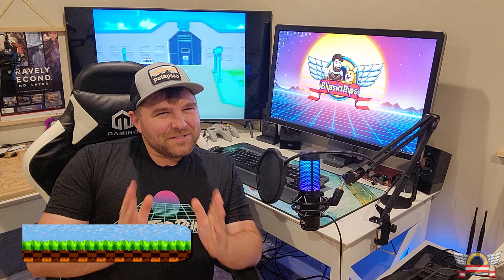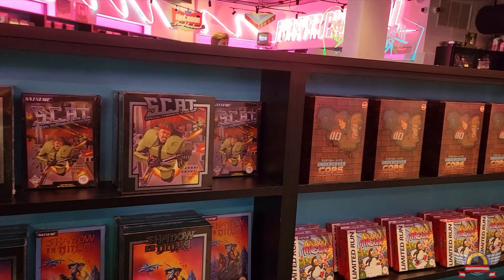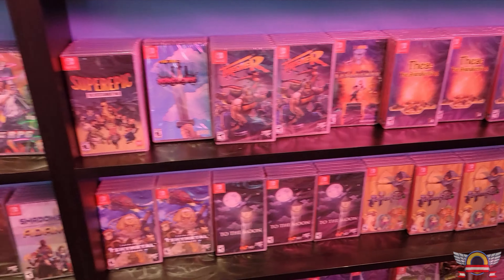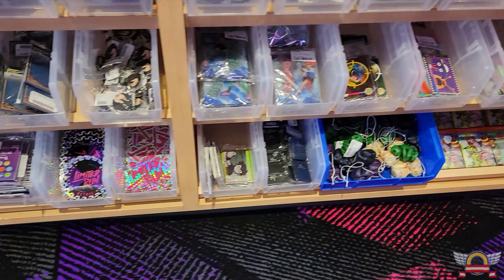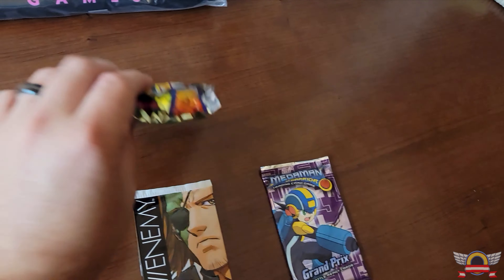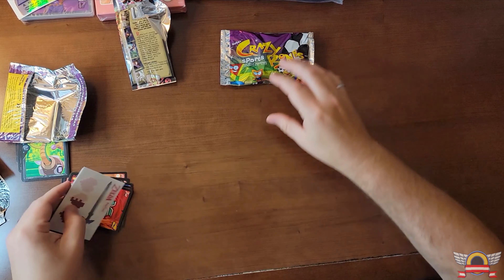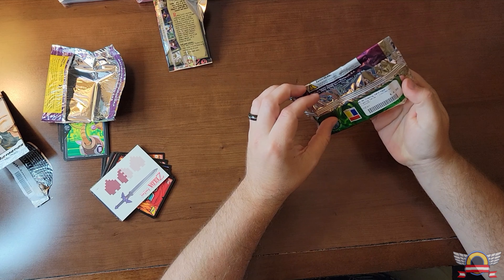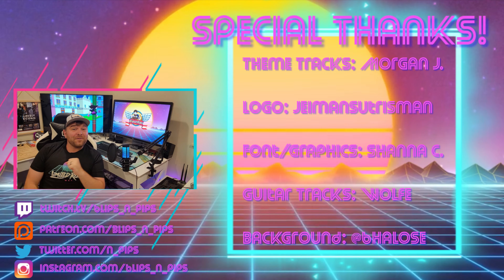Limited Run Games Retail Store Trip and Pickups!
Finally got to take my pilgrimage to the mecca that is the Limited Run Games Retail Store!